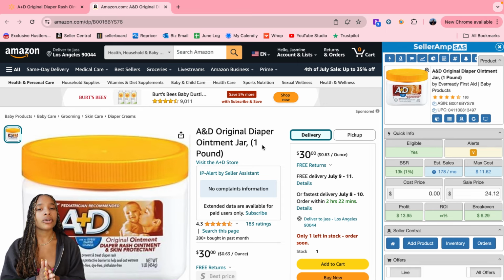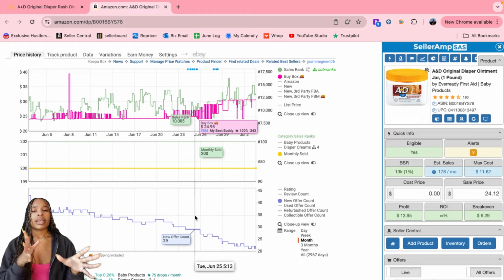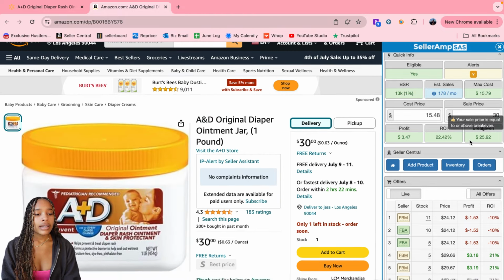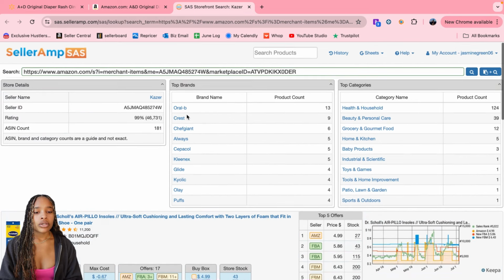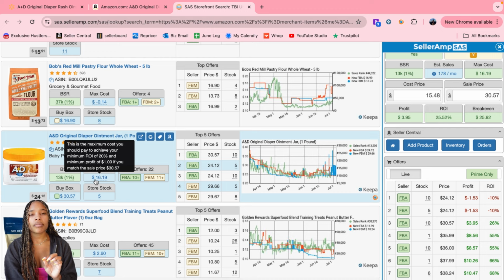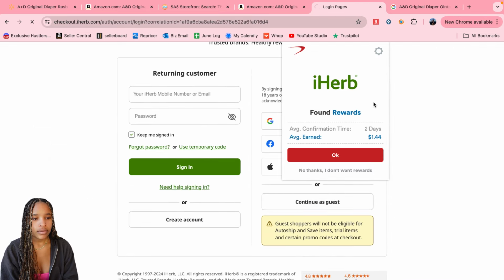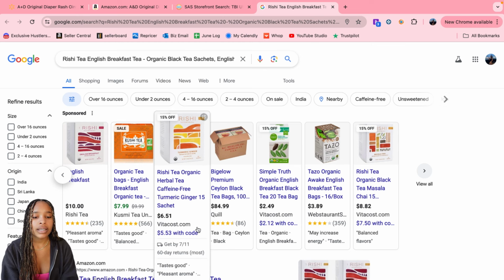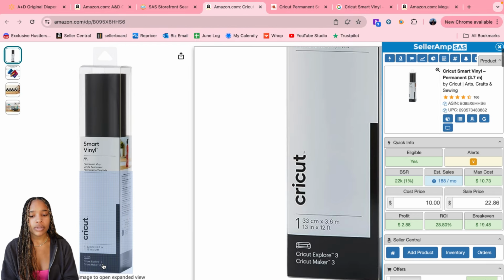HOW TO FIND PROFITABLE PRODUCTS ONLINE FOR AMAZON FBA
✧.*Hey hustlersss! If you enjoy my lifestyle vlogs, I’ve made a separate channel where I’ll post day in the life videos, vlogs, etc. Show some love and subscribe to my 2nd channel so I can start getting up some new vlogs for you guys! ⬇️

♡I will of course continue to post new Amazon FBA content for you guys every Friday on this channel!

♡I’ll be sprinkling all my knowledge into these videos so you guys can start your amazon selling journey and be great at it, even at the start!

Here’s a few links that will help you out with your business:

All Materials Needed to Start- Storefront